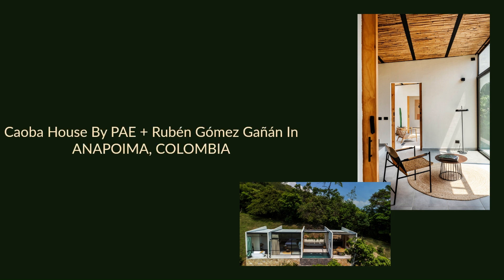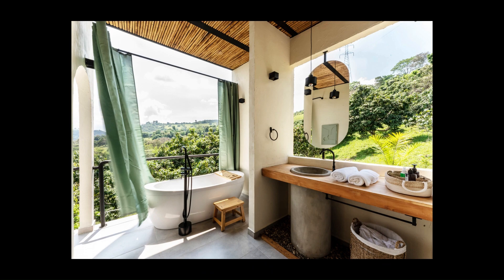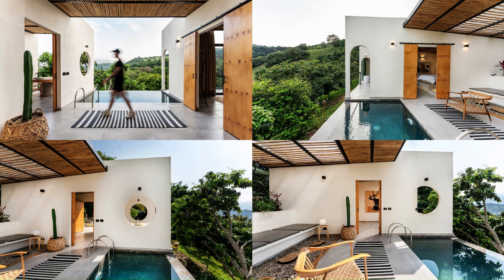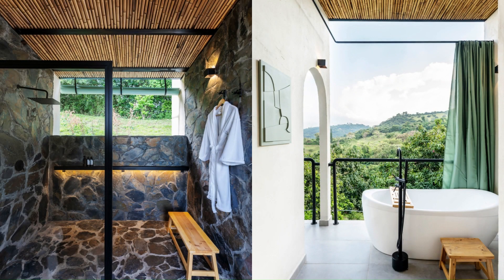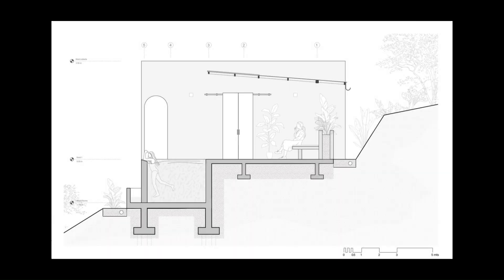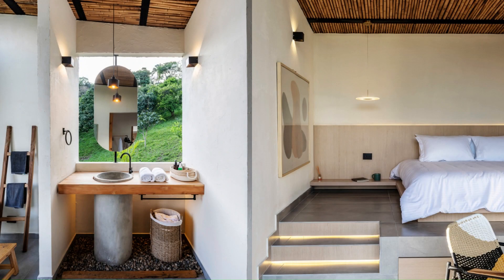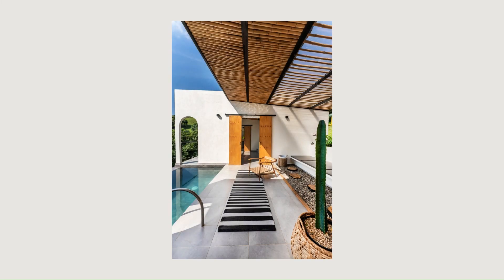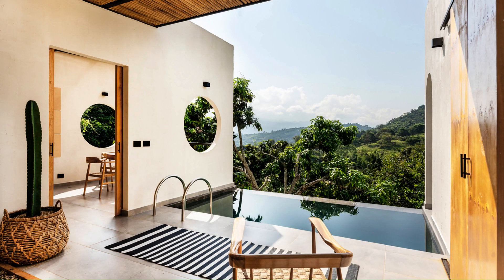Caoba House By PAE + Rubén Gómez Gañán In ANAPOIMA, COLOMBIA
Casa Caoba is located on a tropical hillside at 900 meters above sea level, surrounded by mango trees that have been in place for over a decade. This home seeks to provide a space for retreat and relaxation, while also offering an opportunity to explore various notions of interaction with the landscape and interdependence with the local species.
The home is built upon a stone base that adapts to the steep topography of the site. From here, five parallel walls extrude and organize the four domestic modules of the project. In addition, these walls frame views of the surrounding Andean landscape while also providing cross-ventilation. This allows for the creation of microclimates that improve habitability in a region that typically experiences temperatures above 30 degrees Celsius.

Archi Studio

Architects: PAE, Rubén Gómez Gañán
Area: 100 m²
Year: 2023
Photographs:Mateo Pérez Correa
Manufacturers:  ABACOL, AM Ferreteria, Cerâmica Itália, PAE Productos, Tucurinca, Vidrio Andino
Lead Architects: Ruben Gomez Gañan, Nicolas Sanchez Jimenez
Structural Design: Santiago Rodriguez
Interior Design: Lina Maria Celis
City: Anapoima
Country: Colombia